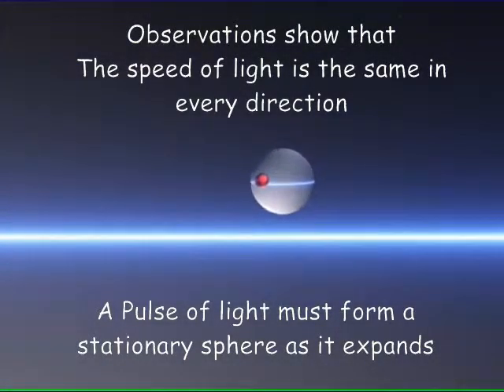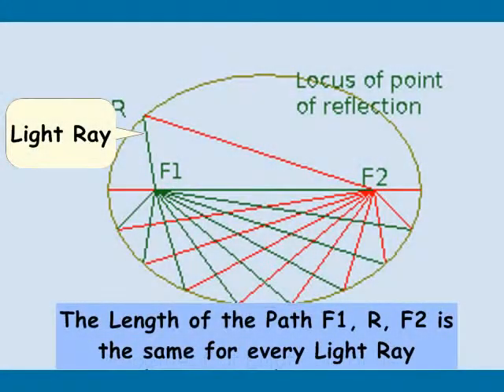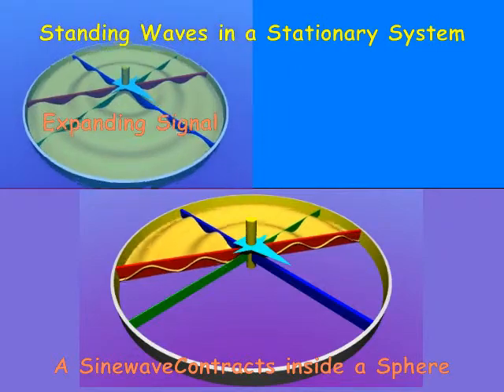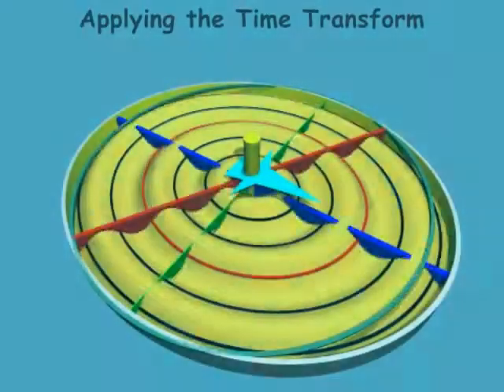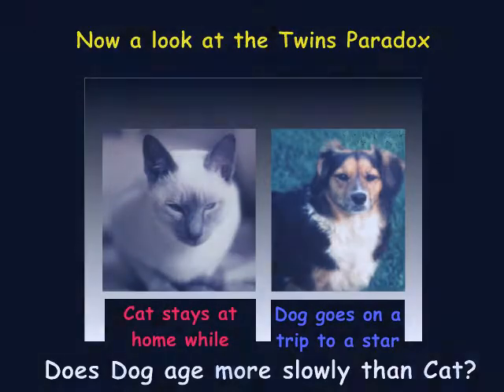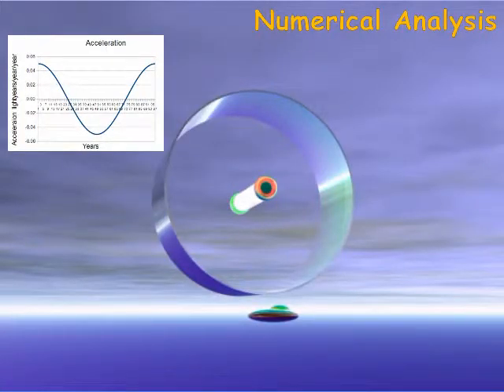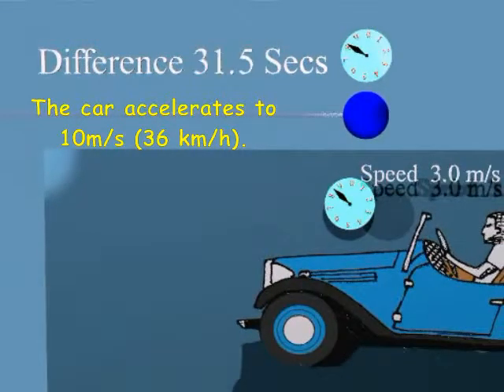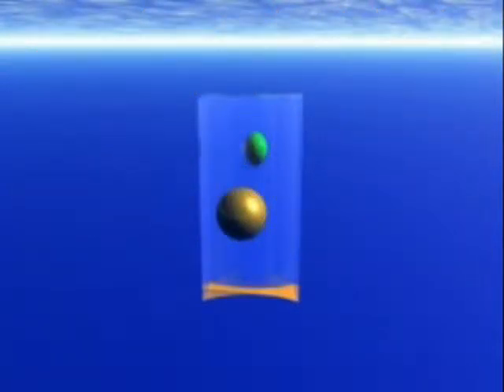A 6 minute Explanation of the Cause of Relativity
This is a quick version of The Cause of Special Relativity to be used by parties who are already familiar with the theory.
The Theory is developed in 3D using videos to explain the simple geometry which leads to the Time Transform, and using the Doppler effect to obtain the length transform.
Special Relativity is easily explained using classical Physics without resorting to distortions of Space and Time.
The effect is caused by the distortion of observations caused by the inability to measure the one way speed of light and the Doppler Effect.